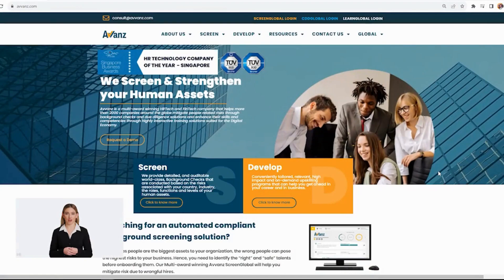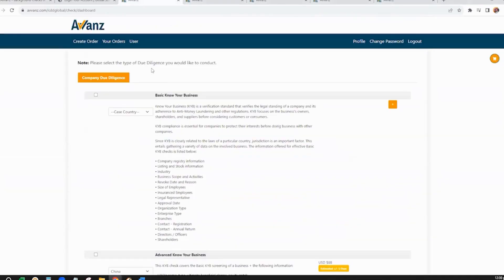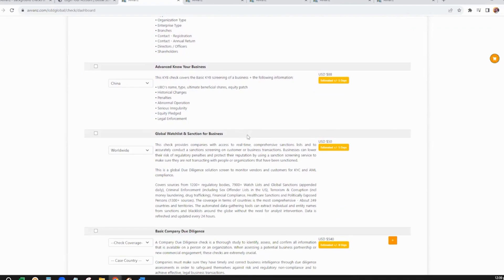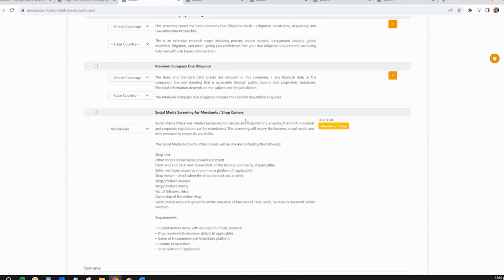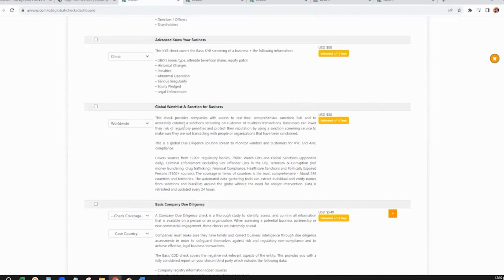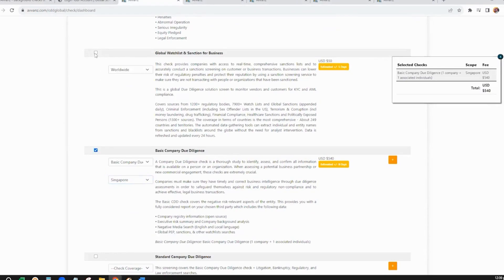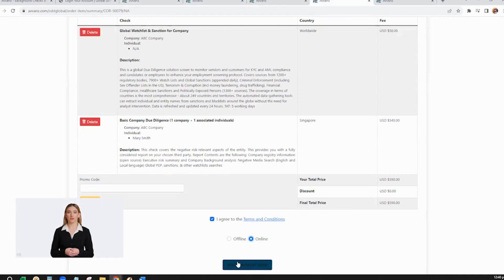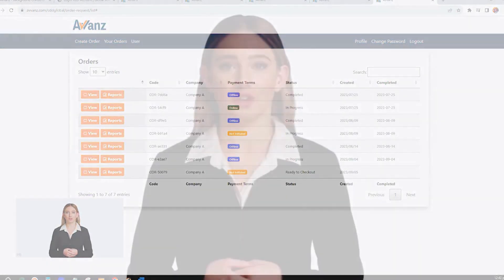How to Log-in and Use Avvanz CDDGlobal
Check this video and find out how to log-in and use Avvanz CDDGlobal.